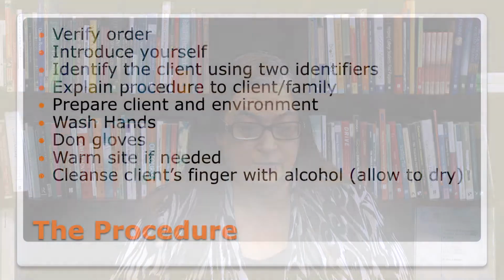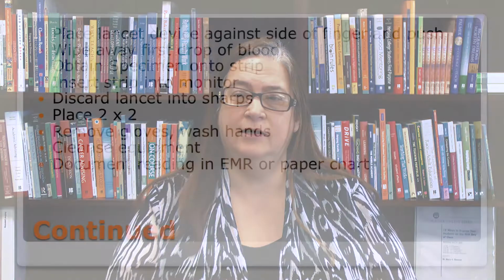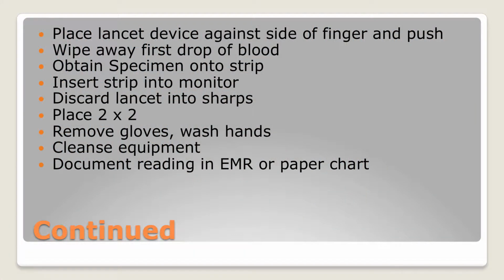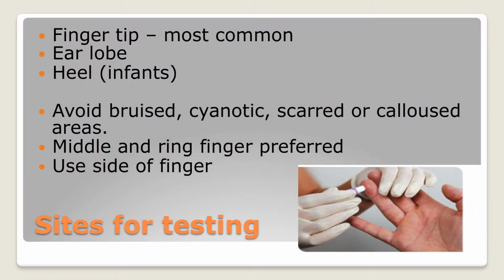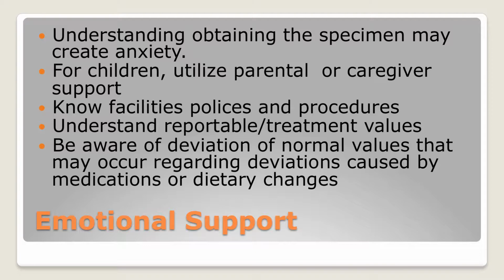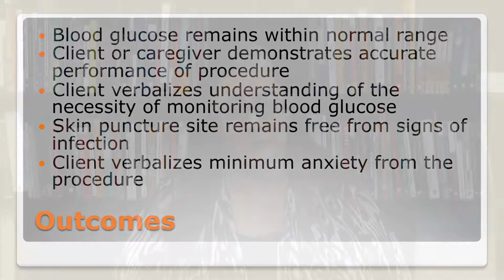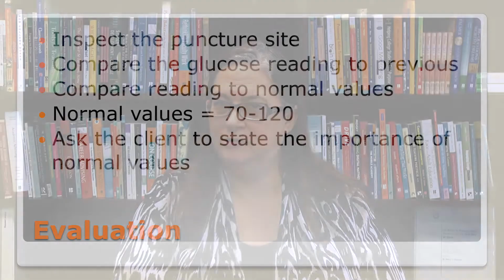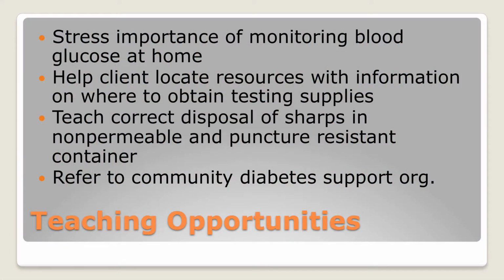Monitoring Blood Glucose pt #2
How to monitor blood glucose - with professor Hergert